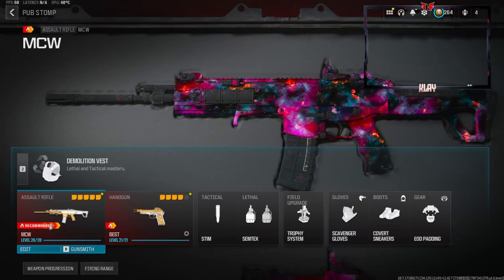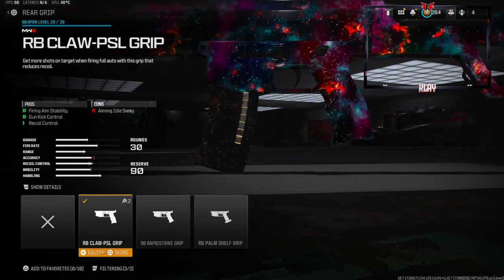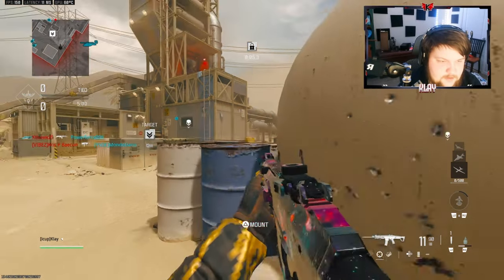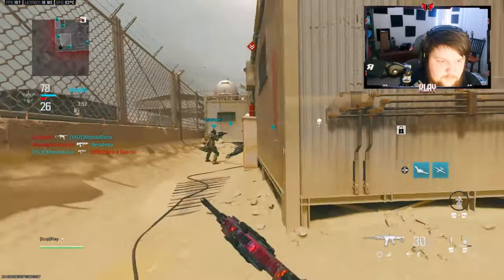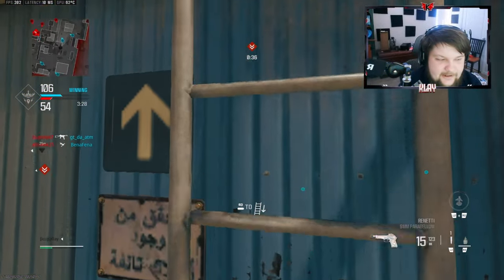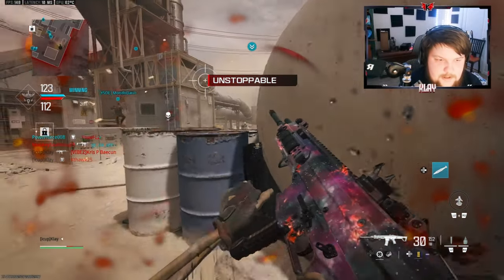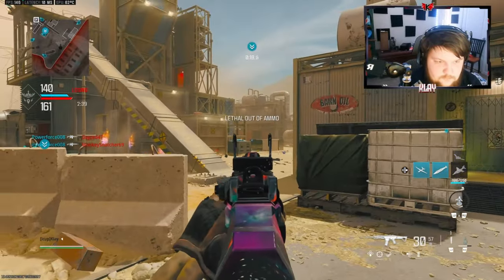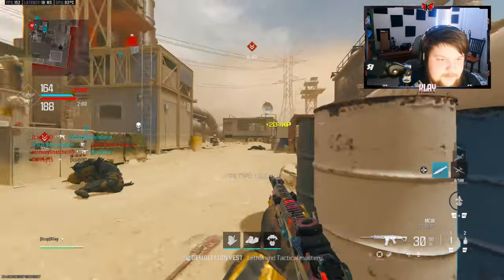*NERFED* MCW Class Setup in MW3 is INSANE! (BEST MCW BUILC / LOADOUT)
2nd channel- @MoreKlay

3rd channel - @klayx2

4th channel - @CompetitiveKlay